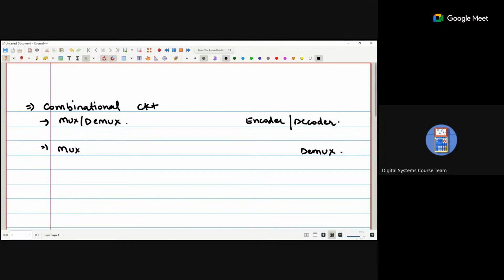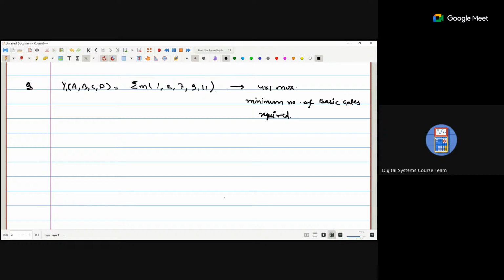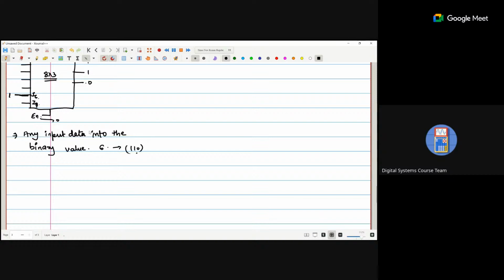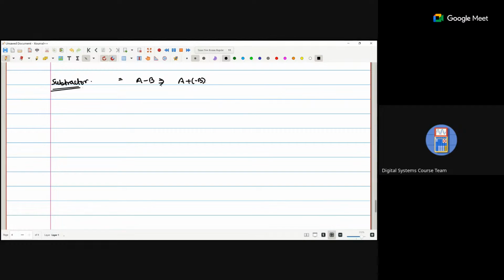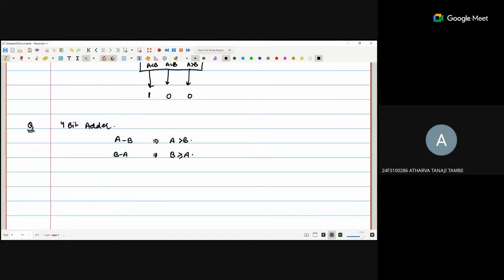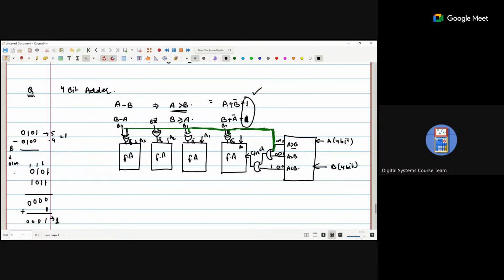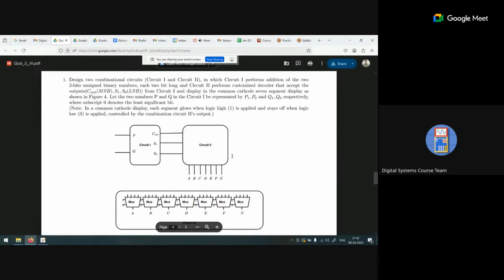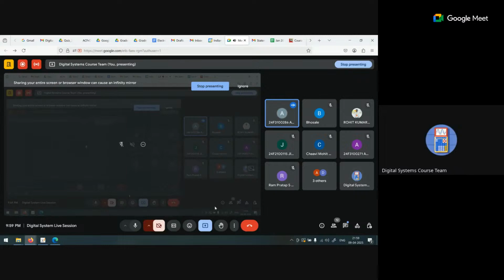Digital System (09-Apr)